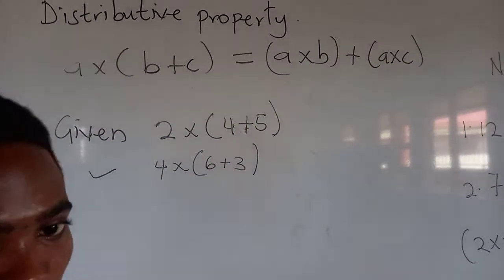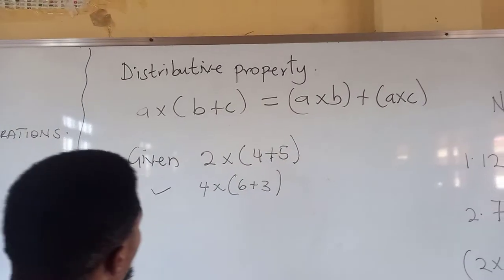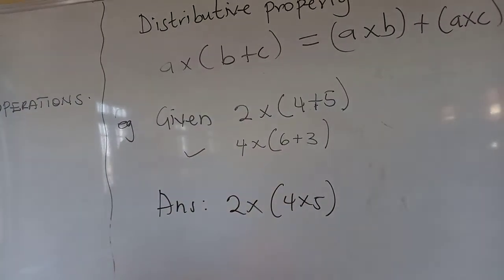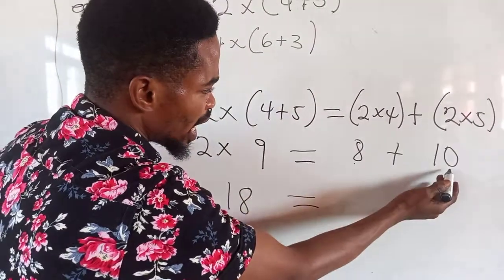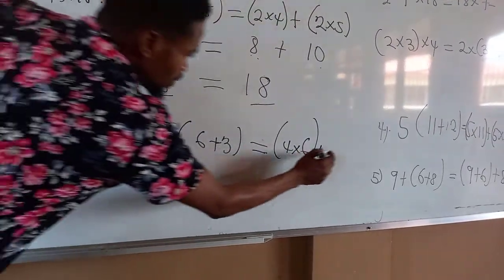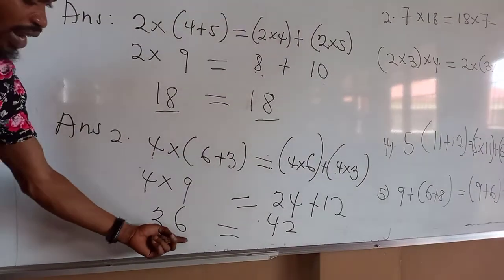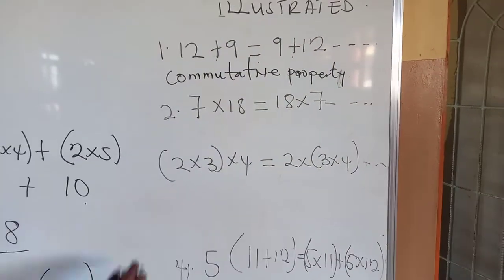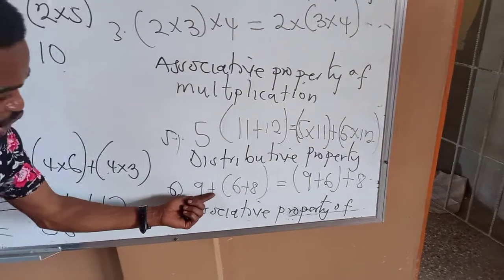Basic Six-Mathematics 2